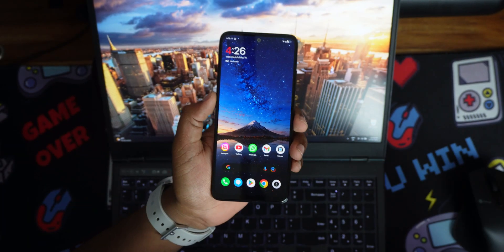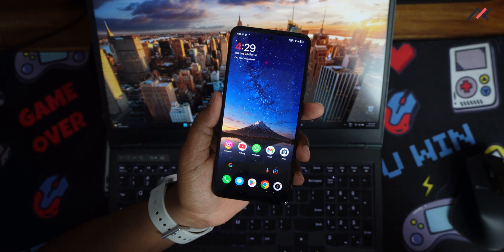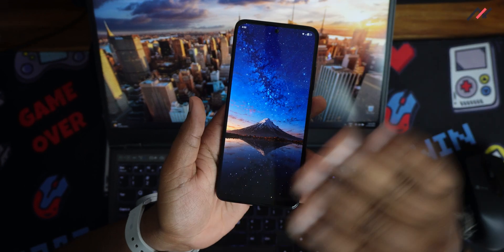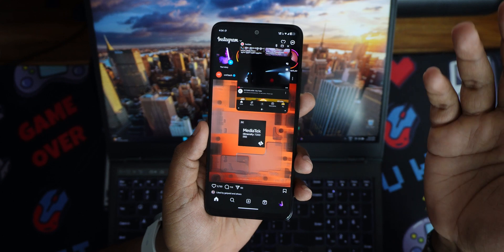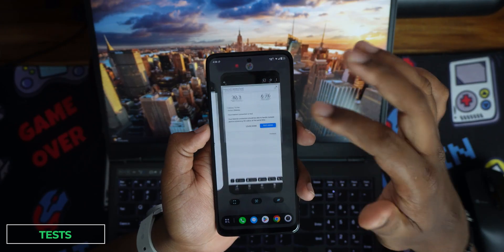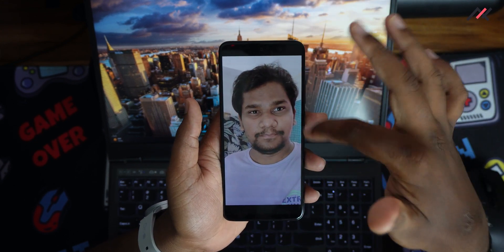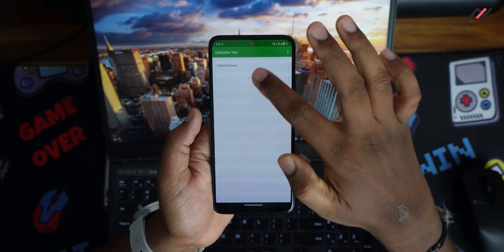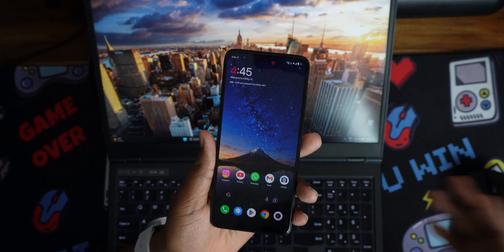A Feature-Packed Upgrade for Redmi Note 11 4G: Infinity OS X 2.7 Review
Infinity OS X 2.7 Review: A Comprehensive Breakdown for Redmi Note 11 4G | Infinity OS X 2.7 Review: A Feature-Packed Upgrade for Redmi Note 11 4G

If you're on the lookout for a custom ROM that pushes the boundaries of performance, UI enhancements, and gaming features, Infinity OS X 2.7 Official might just be the one for you. Built on Android 15, this ROM introduces a range of customizations and optimizations that make it stand out from Xiaomi's stock HyperOS. Let's break down everything you need to know in this video.

TIMESTAMP:

00:00 Introduction
00:28 Build details
00:53 Positives - Animation Fluidity
01:37 Recent app switcher
02:23 Monet Theme & Bootanimation
03:30 Spoofing
04:46 Floating Freeform window
05:33 Battery
06:15 Call Recording
06:27 Enable Carrier Aggregation
07:03 Tests- 3D Mark, Geek bench 6 and AnTuTu Score
08:23 Camera
09:22 Stability and OTA
10:07 SafetyNet, CTS and Play Integrity
10:57 Negatives and My Opinion
12:03 Final Thoughts